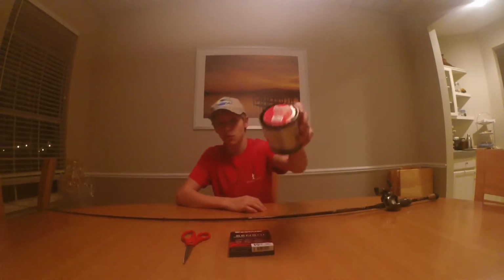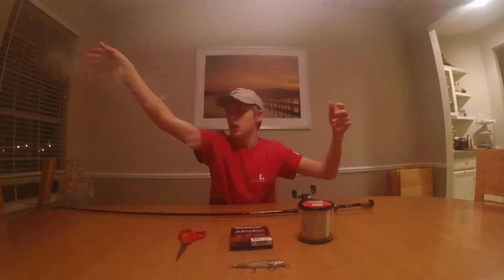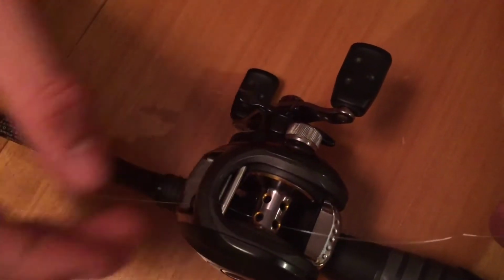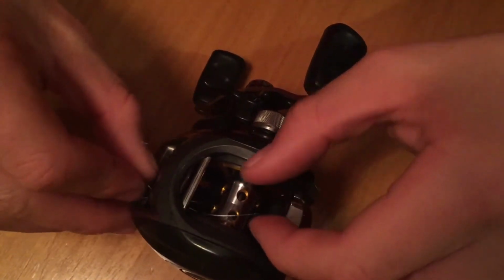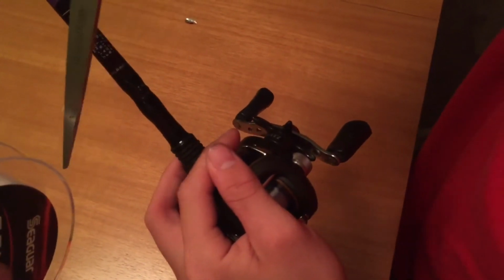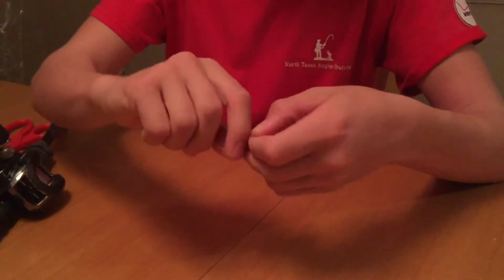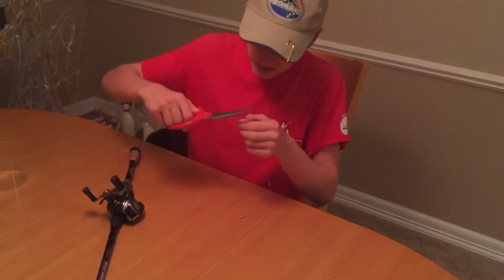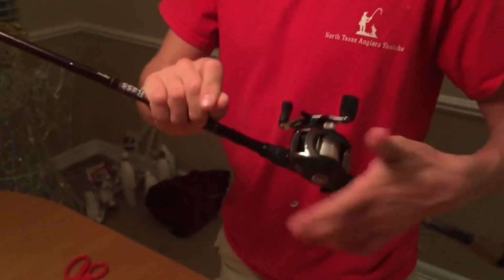How to put Monofilament Backing on Your Reel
I hope that this information really help to y'all thank you guys so much for all the support I can't tell you how thankful I am for the help.